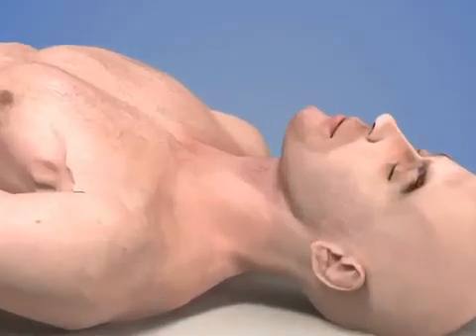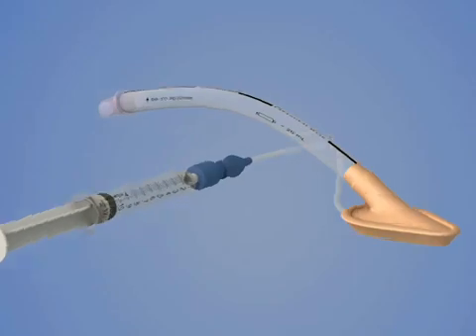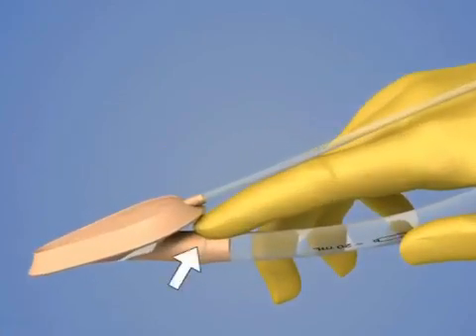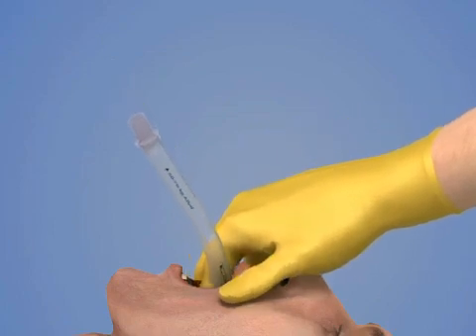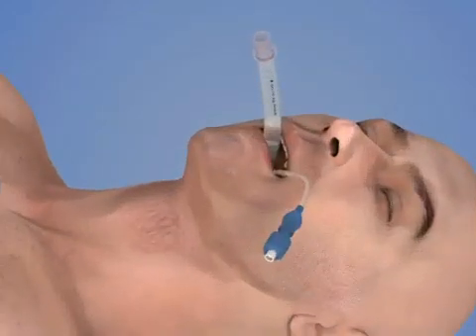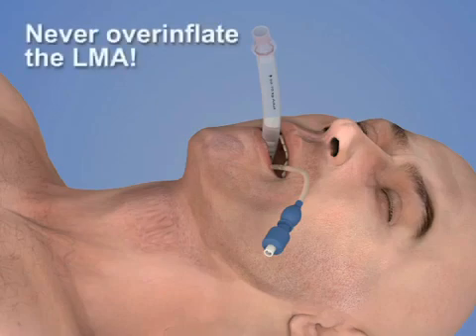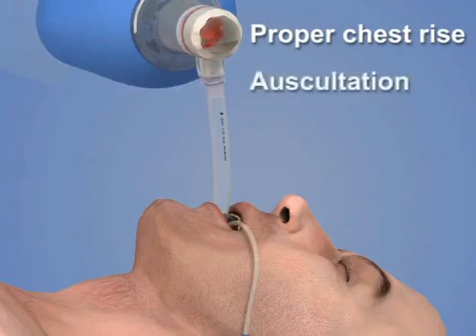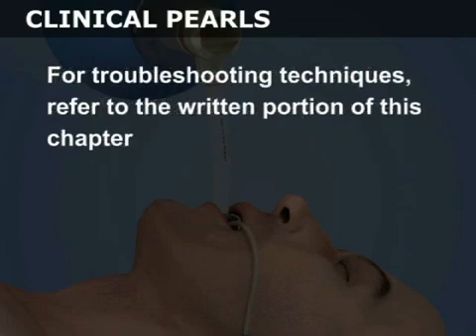Đặt thiết bị đường thở Mask thanh quản (LMA)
Kỹ thuật được sử dụng để cung cấp trong tình huống thông khí với Mask-bóng khó khăn hoặc thất bại trong việc đặt nội khí quản